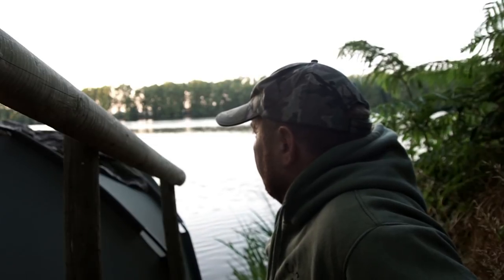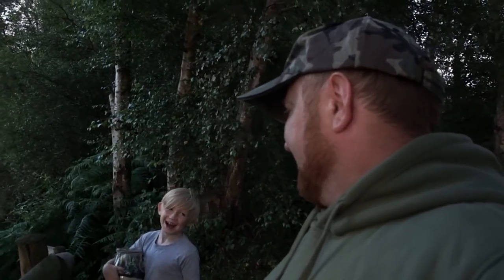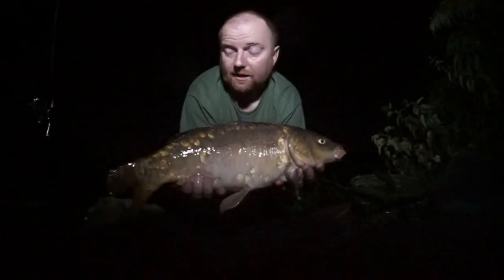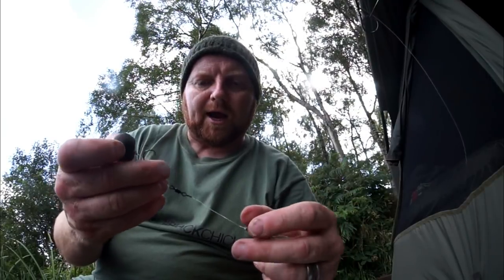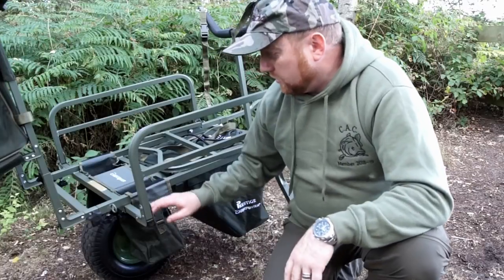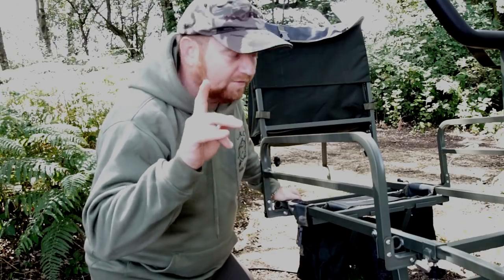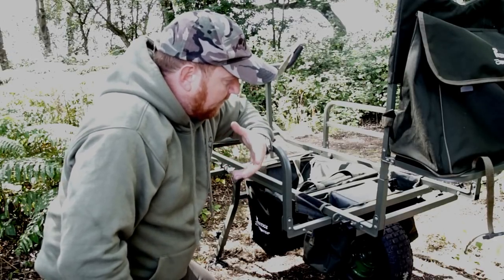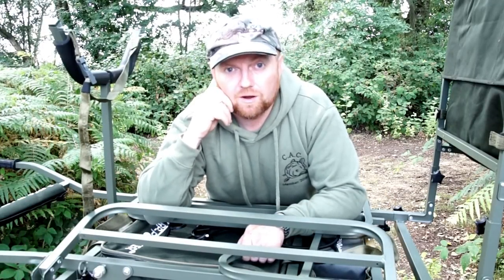Carp Fishing Sand Mere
This video is the Carp Porter MK2 fat boy and just escaping from real life.
I’ve used Carp Porter for years and had plenty of them from the start. I’ve found them to be fine in the right hand but let’s face it, they can be problematic if you over load them.
If the going is tough take two trips with the barrow is my tip.
Enjoy the light natured video on a very sunny day.